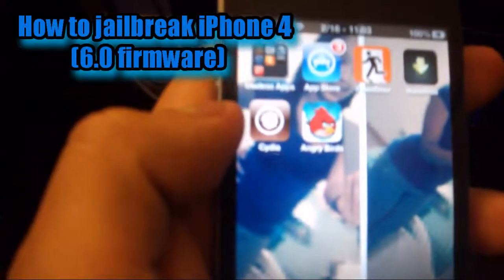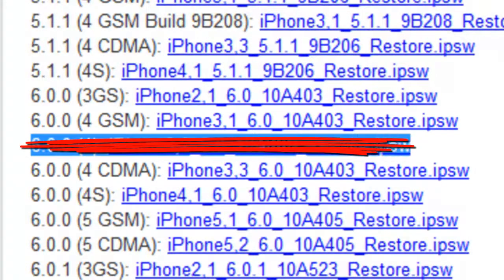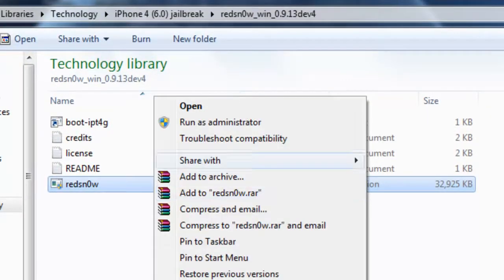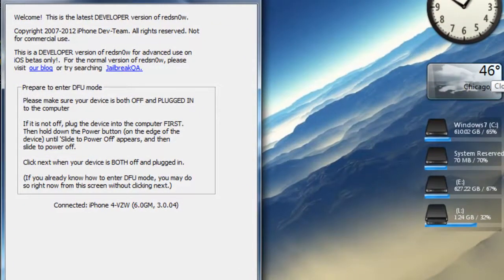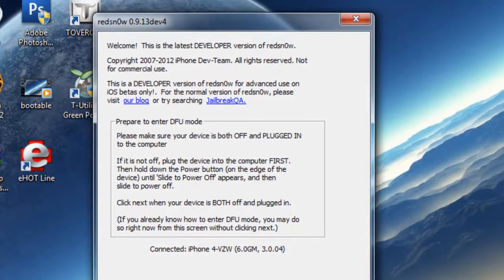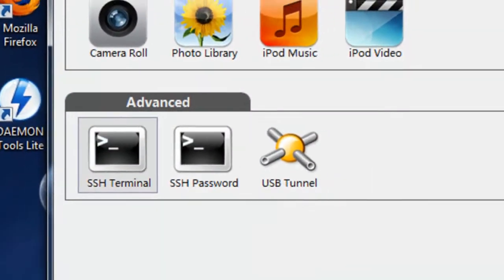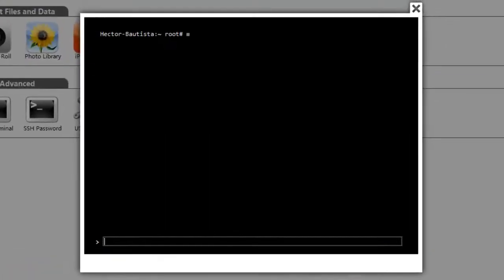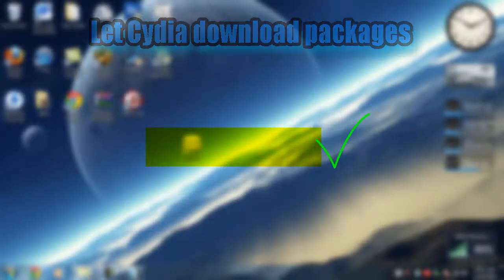How to Jailbreak iPhone 4 (iOS 6.0) using Redsn0w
Hello youtube this is Pspslimhacks!
Today im going to show you how to jailbreak you iPhone 4 running iOS 6.0.

The video says it all!